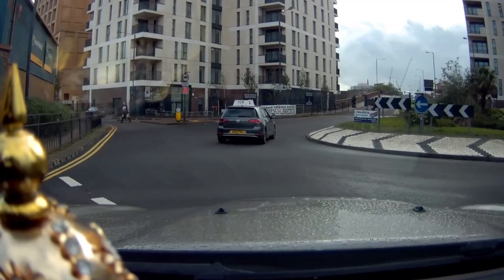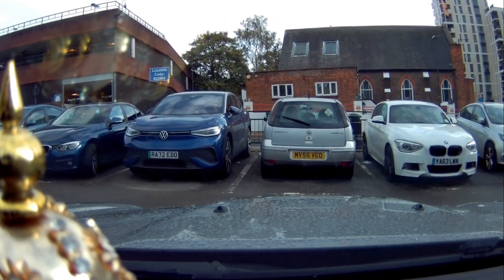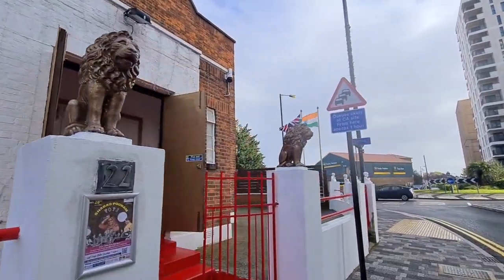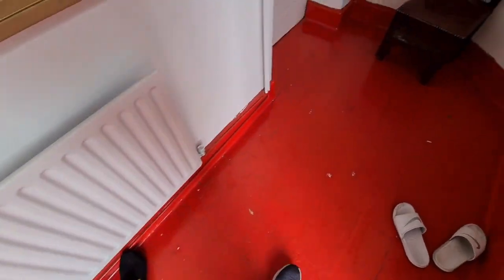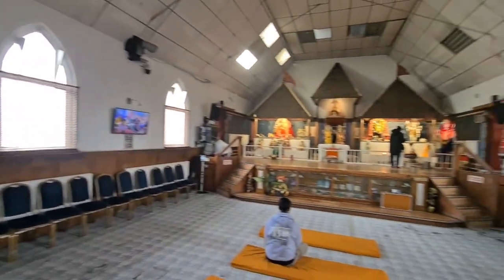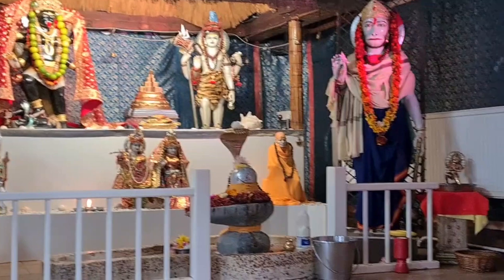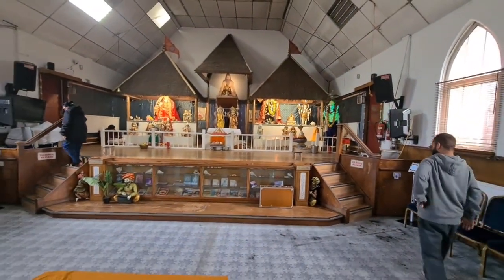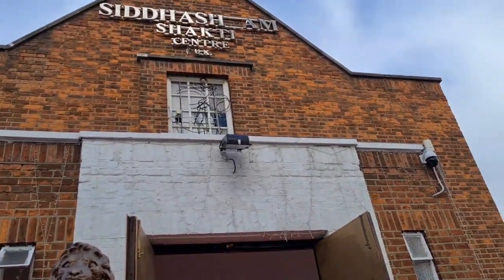Siddhashram Shakti Centre in Harrow, London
This video is about visit to Siddhashram Shakti Centre (temple) at Harrow in London. This temple has various other deities such as Ganesh, Ram, SIta, Laxman, Hanuman, Laxmi, Narayan, Ambe Maa, Durga Maa, Shiva, Kali, Gayatri maa, Jalaram Bappa and Sai Baba. It also has Shiv ling and you are permitted to do Abhishek.